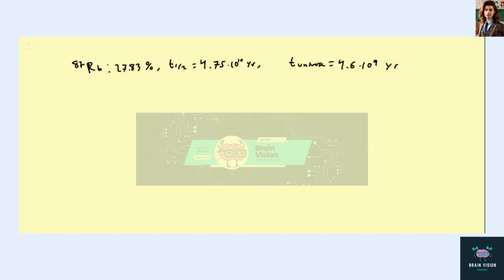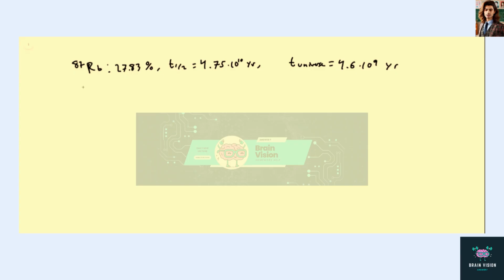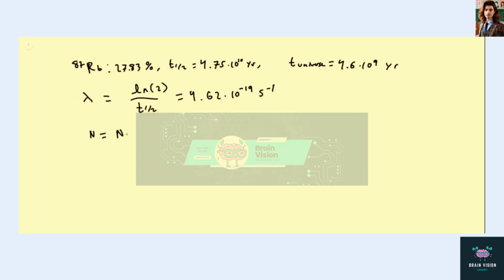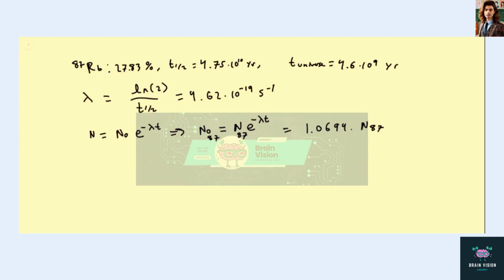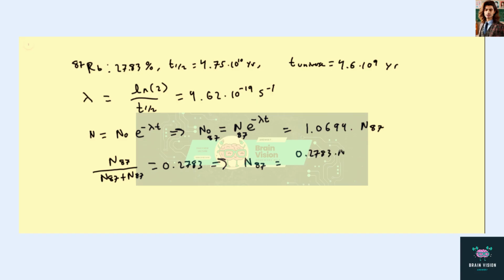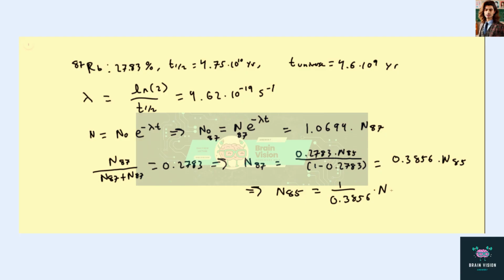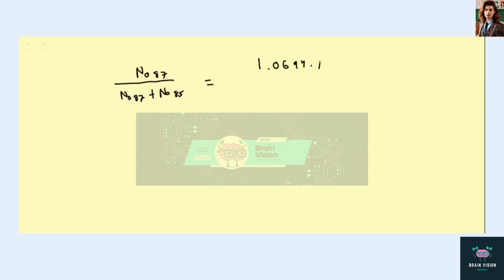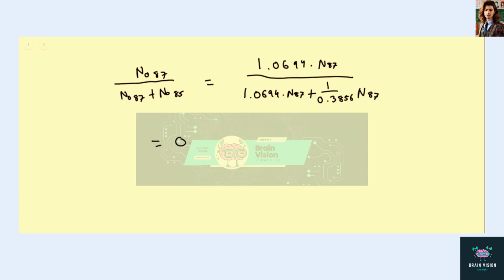Measurements indicate that 27.83% of all rubidium atoms currently on the earth are the radioactive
Measurements indicate that 27.83% of all rubidium atoms currently on the earth are the radioactive Rb isotope. The rest are the stable Rb isotope. The half-life of Rb is 4.75 10 y. Assuming that no rubidium atoms have been formed since, what percentage of rubidium atoms were Rb when our solar system was formed 4.6 10 y ago?